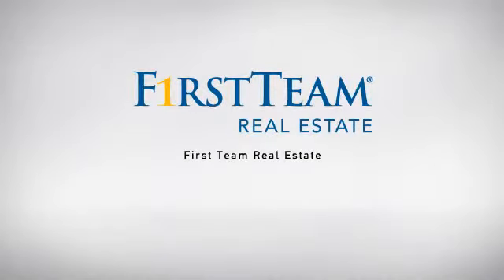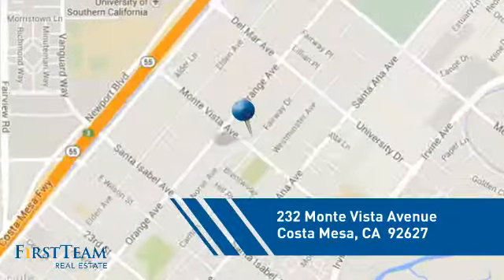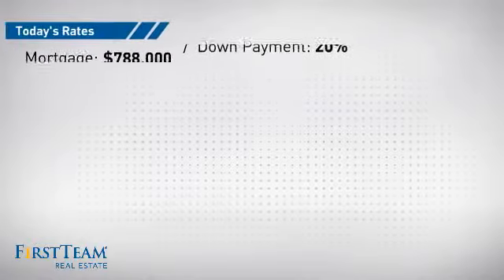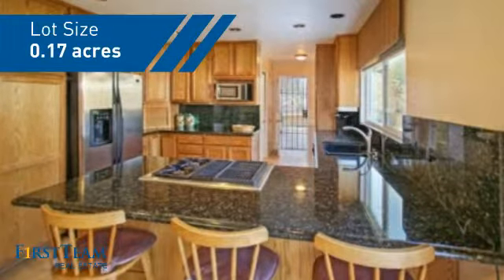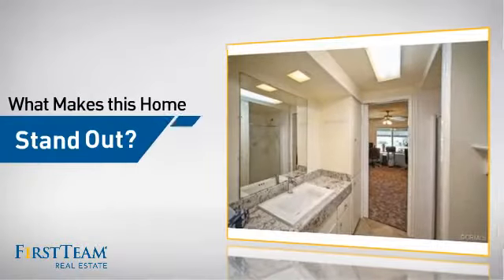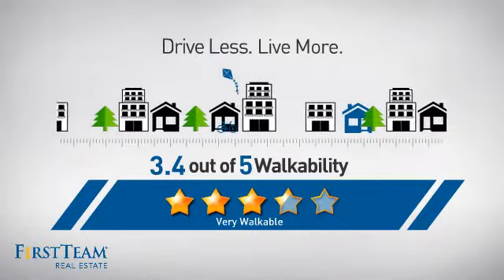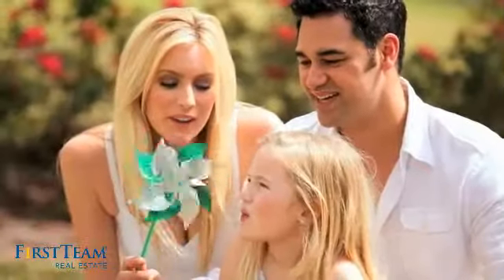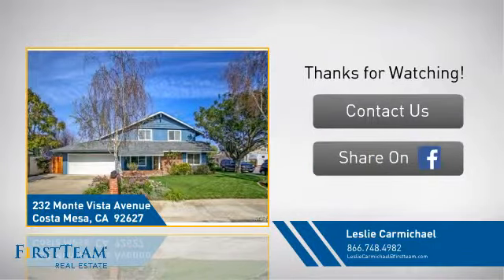232 Monte Vista Avenue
DISAPPEARING!  Under $1M prices for homes with large lots are disappearing. LARGE, OVER-SIZED CORNER LOT in premium location close to big park and Back Bay.  This home is ready for someone to make this a dream home.  Look at prices/s.f. for totally remodeled or SAVE now and make it your own.  Live in it now with some upgrades &  "good bones" and grow/remodel it to your dream home.  Visit to see some rendering visions for this home's future.  GREAT YARD with room to expand and grow. Garden beds are growing for summer goodies!  Enjoy several fruit trees -- lemon, orange & tangelo and plumeria blossoming.  Four bedrooms with one bedroom a three-quarter bath on main floor.  Kitchen and baths have upgrades -- bath cabinets and granite and sinks.  Kitchen with granite, upgraded range oven cooking.  Kitchen window looks out onto the yard. Wrap-around eating area hidden outside.  Master bedroom and bath plus two bedrooms and full bath upstairs with hidden play storage tucked away off one of the bedrooms.  Home is ready for its new chapter.  GREAT location close to fair grounds and freeway access...one block from highly-desirable neighborhood park and close to Back Bay trails.  Create a new charmer.  Sold As-Is.  LOOK AT SUPPLEMENTS FOR A REMODELED VISION.